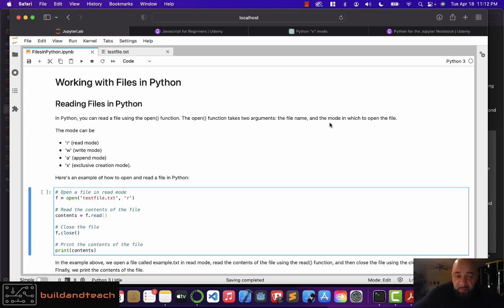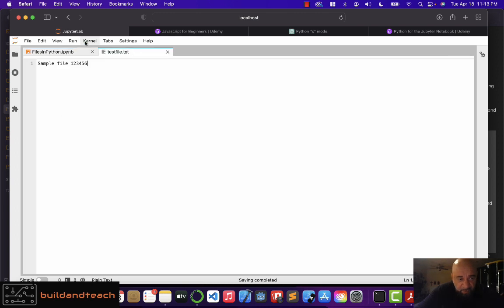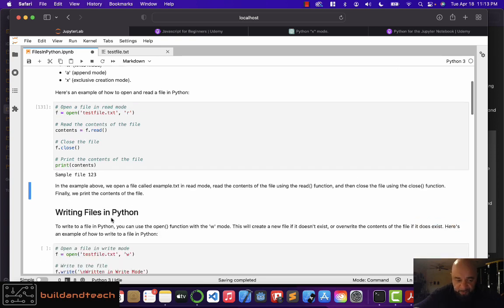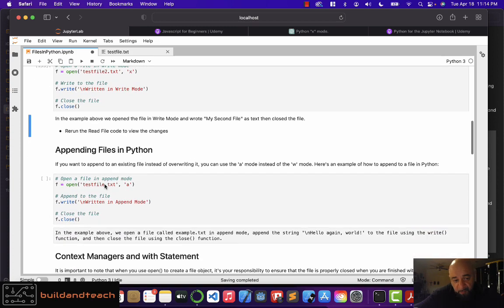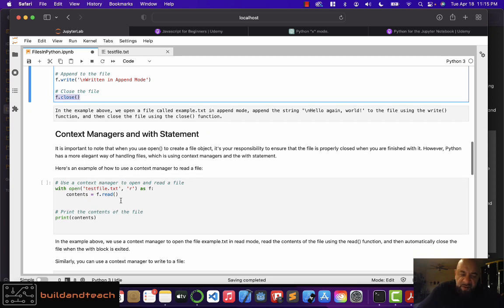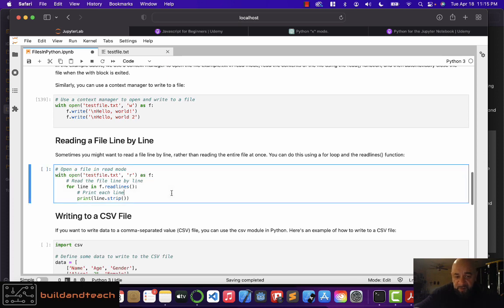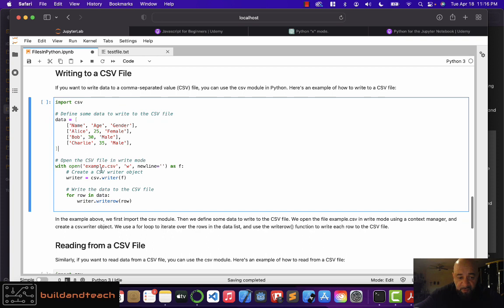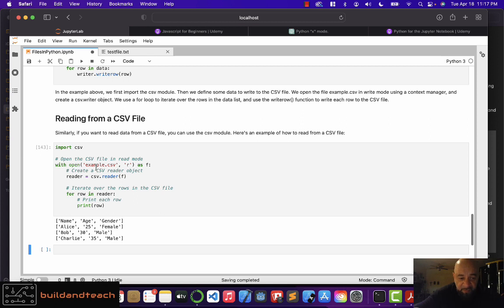Working with Files in Python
Working with Files in Python from the Udemy Tutorial